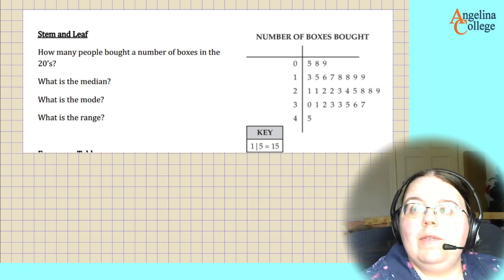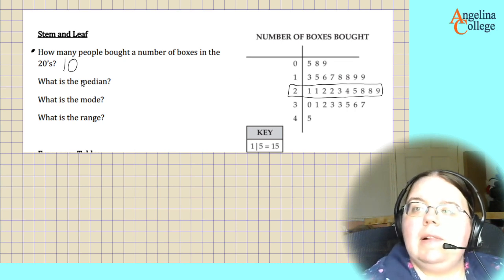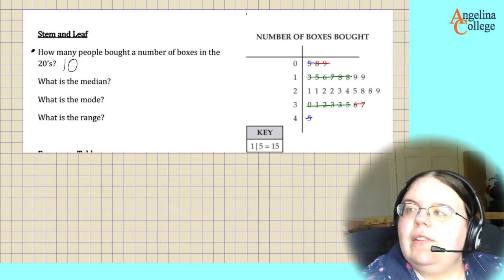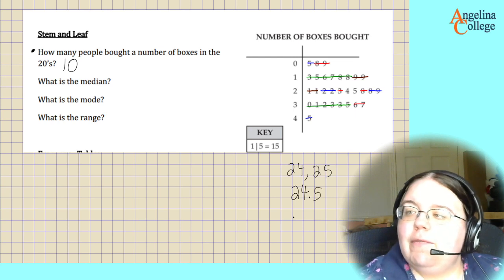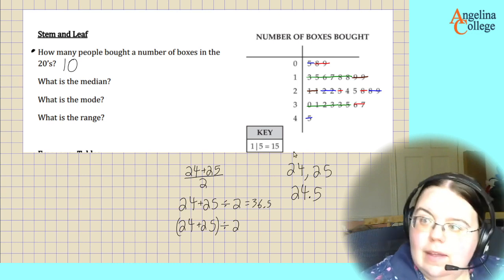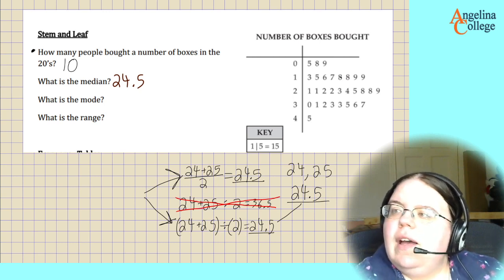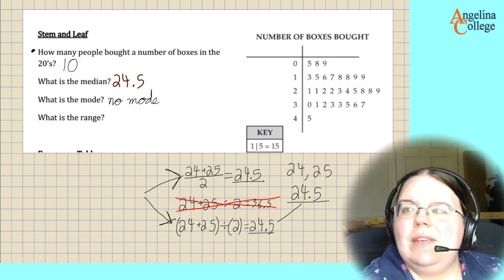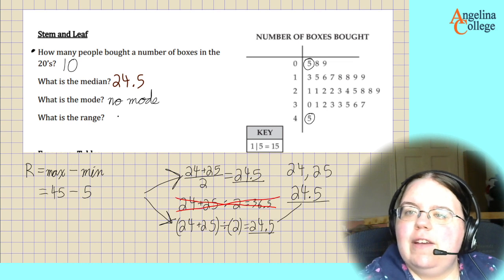0325 Review 2 Stemplots